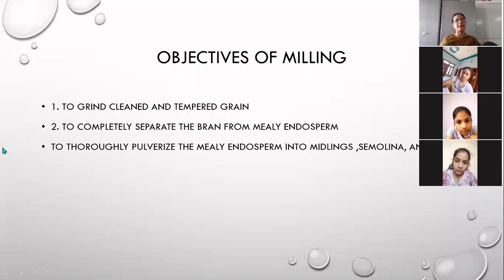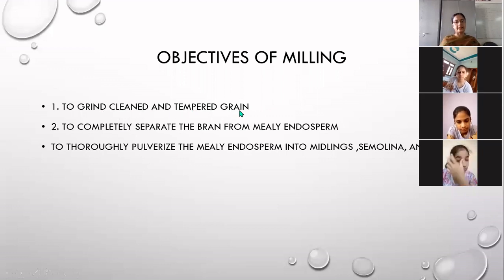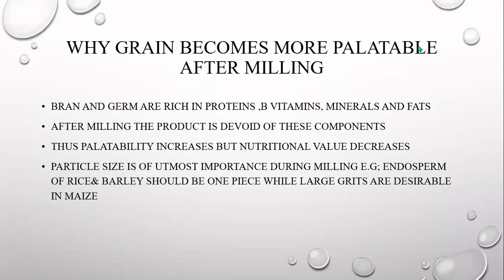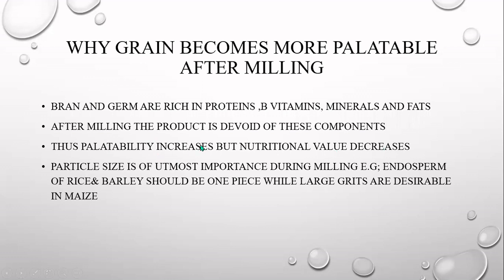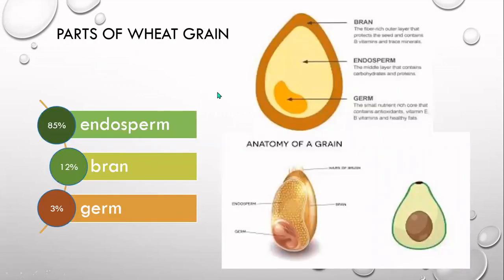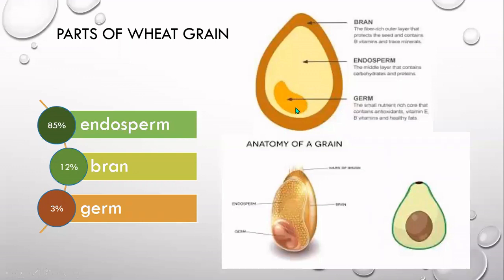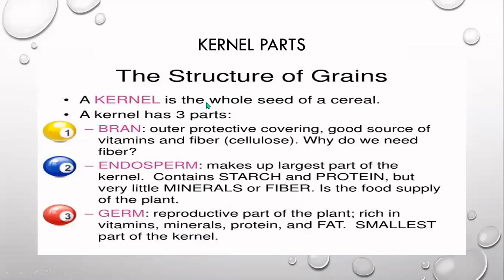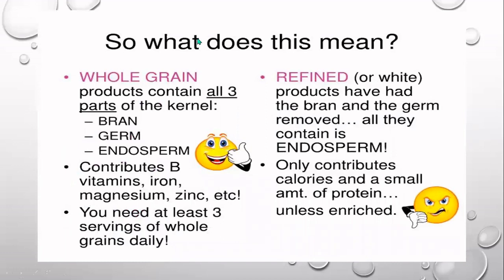milling of grain 1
The video contains the wheat milling process